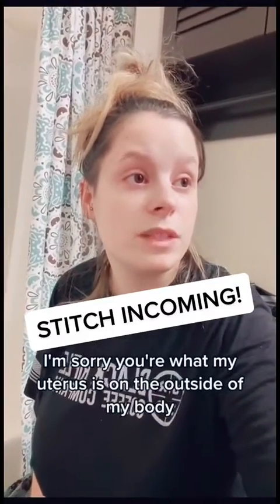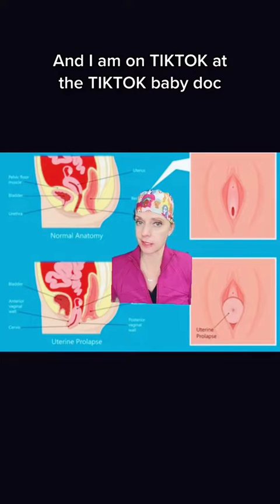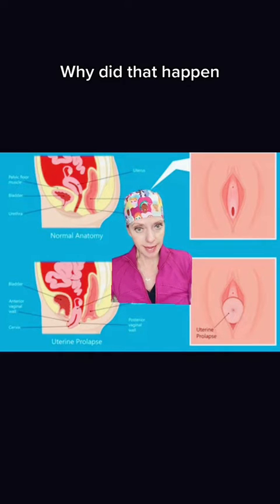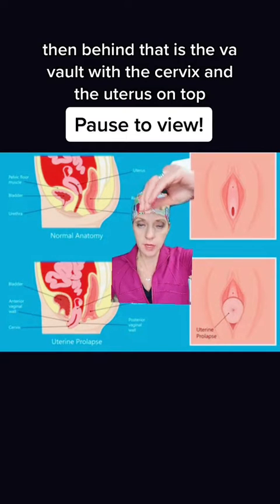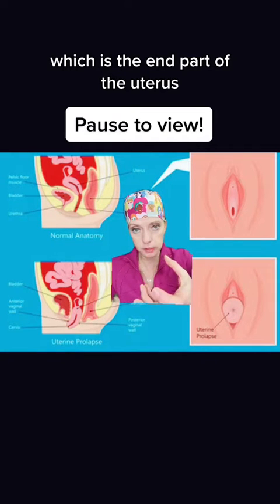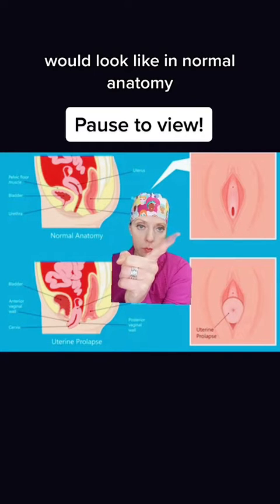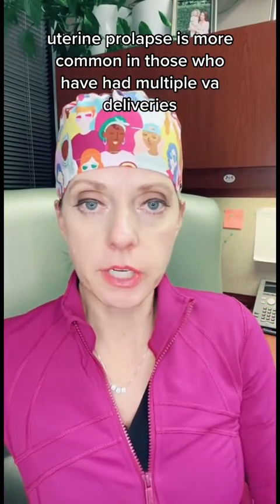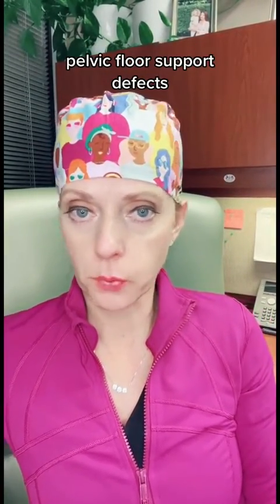My uterus fell out of my vagina after delivery-why did this happen?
From Mayo Clinic:

Uterine prolapse occurs when pelvic floor muscles and ligaments stretch and weaken until they no longer provide enough support for the uterus. As a result, the uterus slips down into or protrudes out of the vagina.

Uterine prolapse most often affects people after menopause who've had one or more vaginal deliveries.

stitch with @thekayleemcginnis

Did this happen to you?